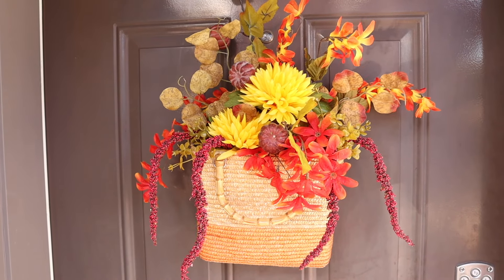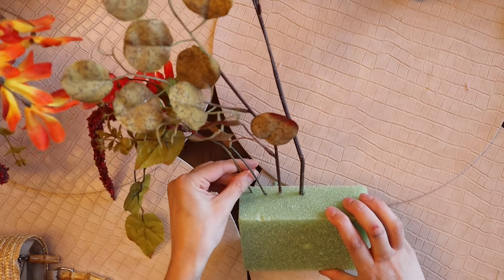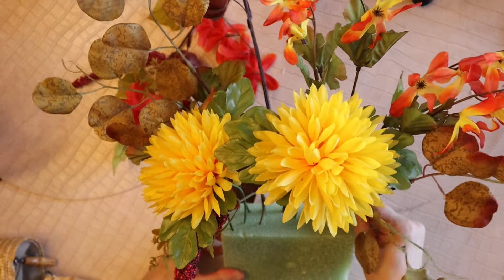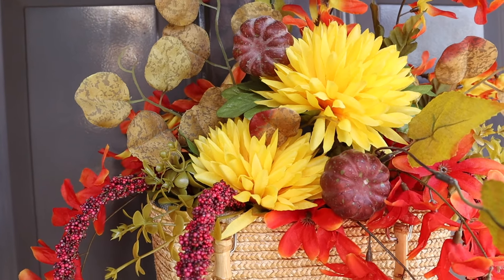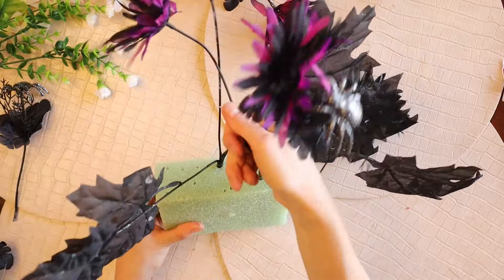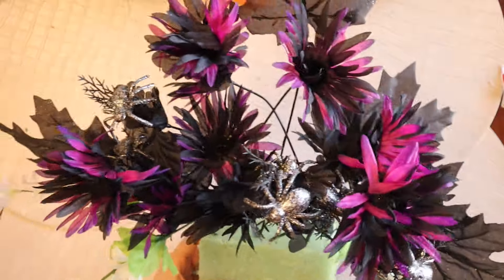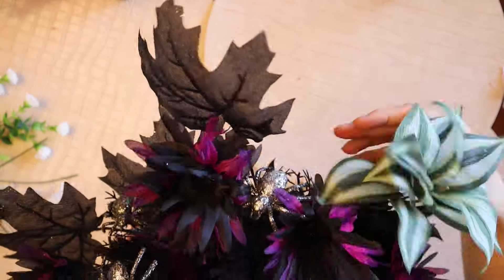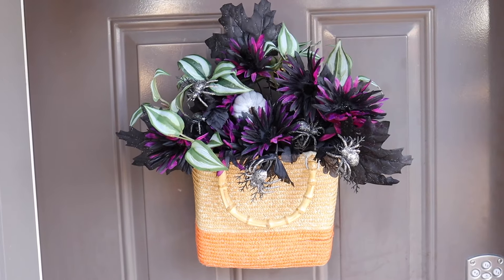QUICK and EASY DIY WREATHS for FALL and HALLOWEEN | Trash to Treasure Fall DIY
This is the easiest and quickest fall/Halloween DIY ever! I am using an old purse and upcycling it into two wreaths, using florals from Dollar Tree!

SUPPLIES
Cricut tools
Cricut Cutting Mats

Waves: Music by  @Ikson

CHAPTERS
0:00 - Intro
0:08 - DIY Trash to Treasure Fall Wreath
2:15 - DIY Trash to Treasure Halloween Wreath